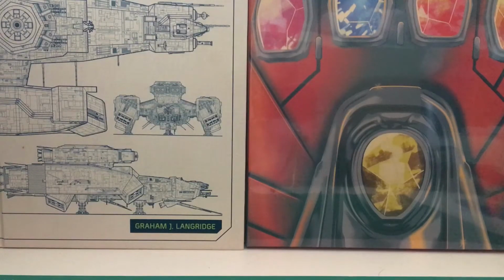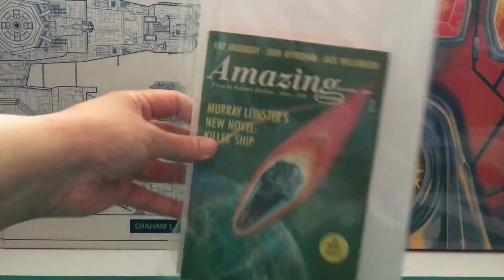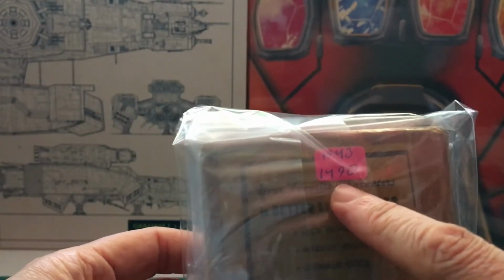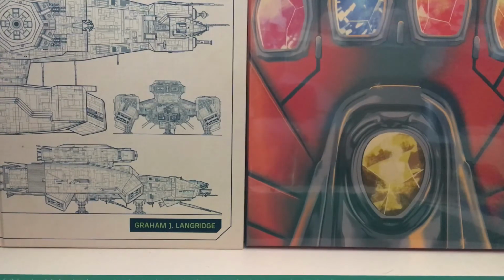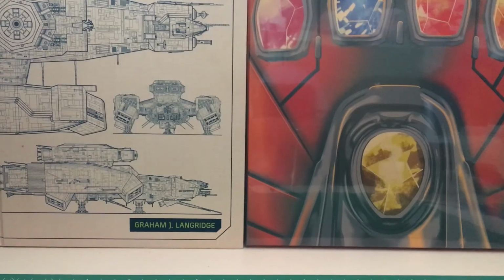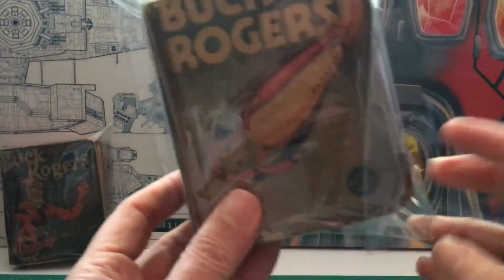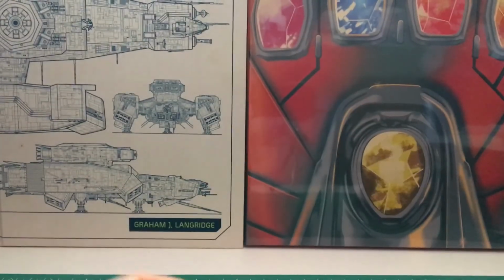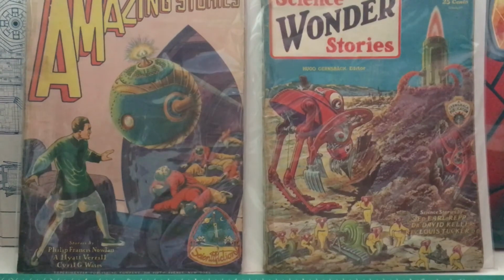Comic book haul V2#20” Old Books”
Comic book haul